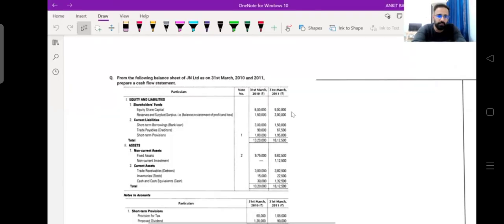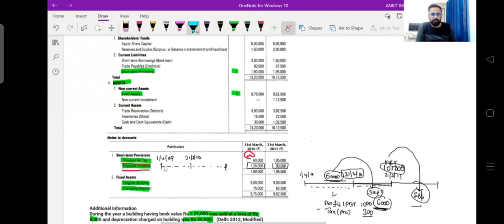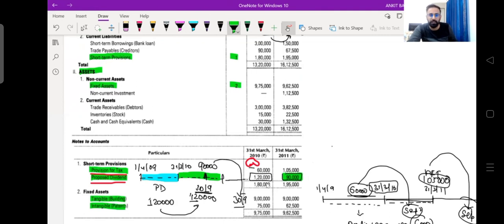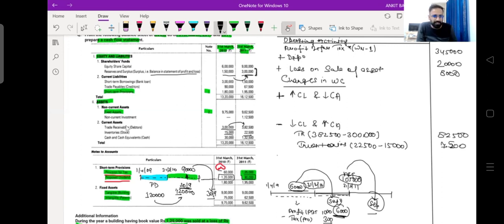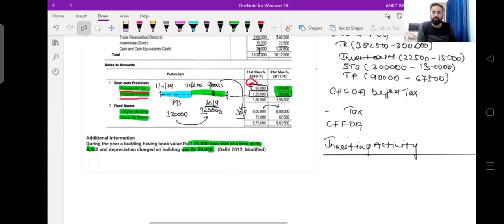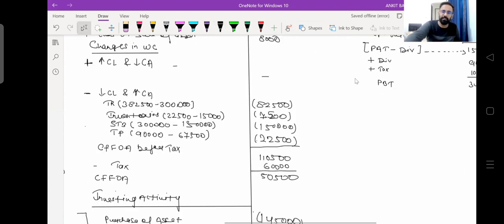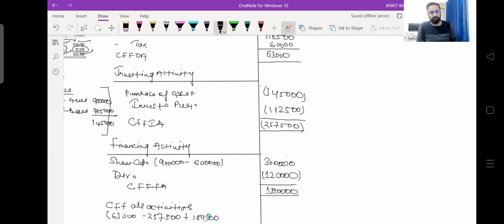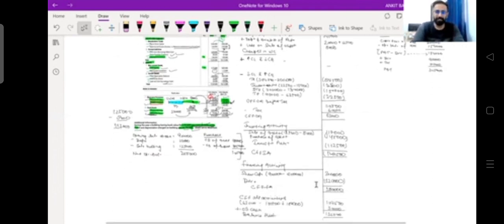Questions 2 Cashflow Statement